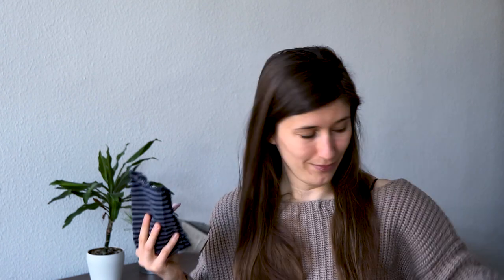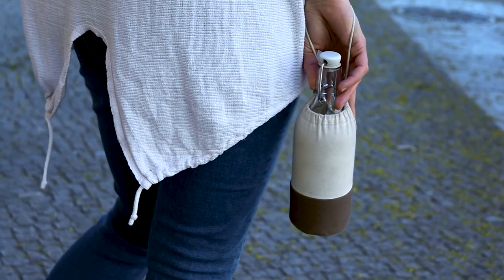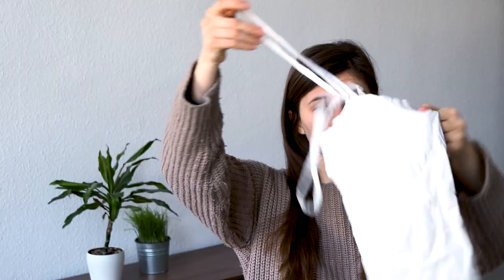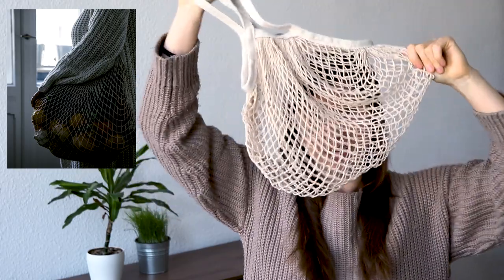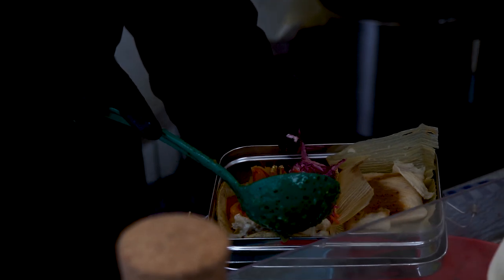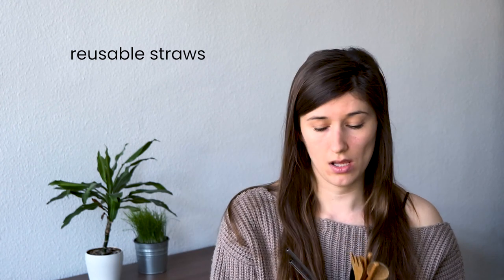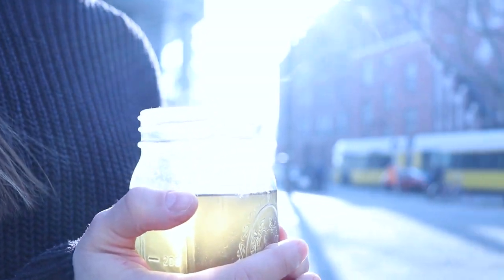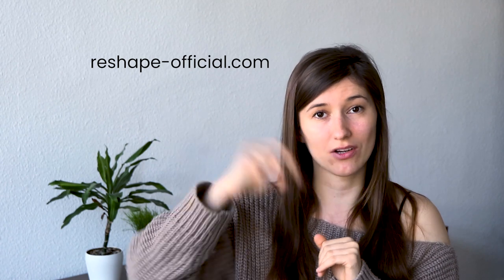7 essentials for reducing waste on the go • zero-waste essentials • ReShape. zero-waste tips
Find out how to reduce your waste by having few zero-waste essentials to take with you when you are out and about. Read the blog post and check all the products mentioned in the video below. ⇩

MENTIONED IN THIS VIDEO:
• Eco-brotbox lunchbox (DE) [UK] or similar for US
• Reusable straws [DE] [UK] or similar for [US]
• Stainless steel water bottle: [DE] [UK] [US]
• Produce bags similar to mine: [DE] [UK] [US]
• Grocery mesh bags similar to mine: [DE] [UK] [US]
•To-Go Ware bamboo utensil set: [UK] [US]
• Mason Jars: [DE] [UK] [US]
• KeepCup coffee cup: [DE] [UK] [US]